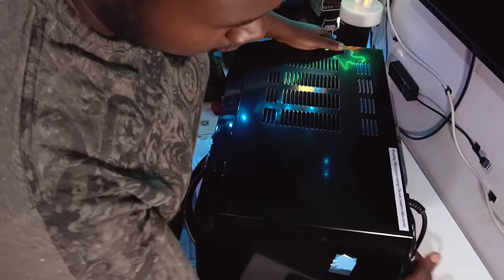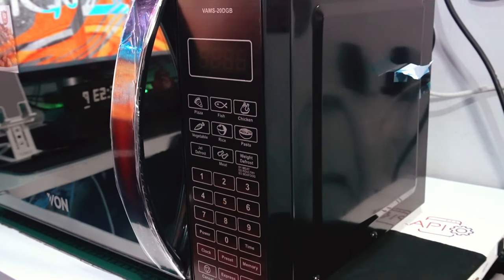Von VAMS-20DGB 20L Microwave Unboxing !